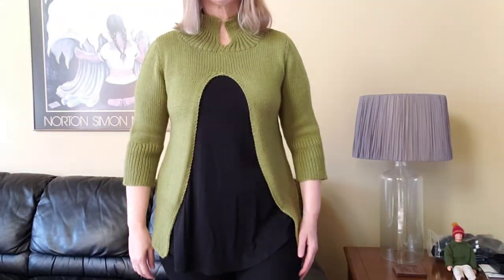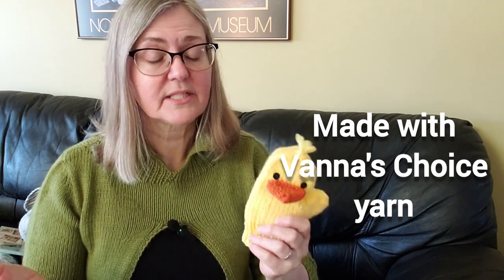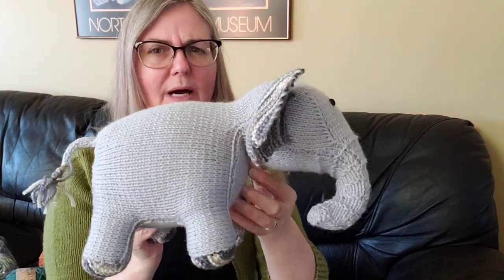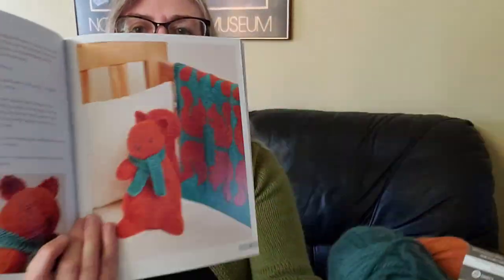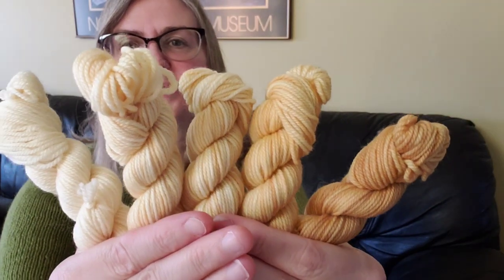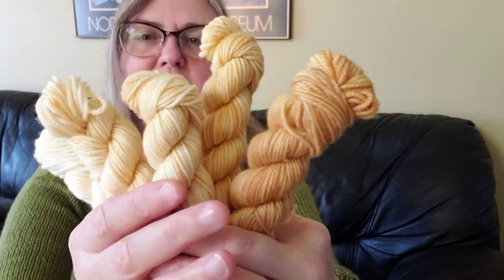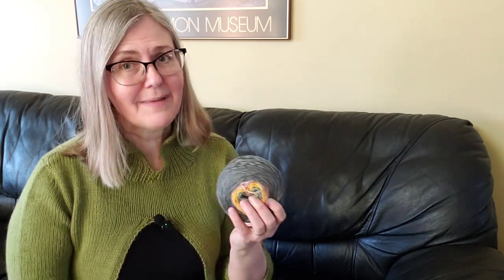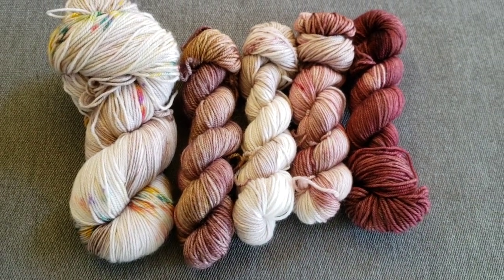Episode 40 : SQUIRREL! Too many projects! SQUIRREL! And a MAL too! 🐿 🇨🇦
Elephant pattern from:
The Knitted Nursery Collection/ Jem Weston

Canadian Roadtrip Featured Yarn:
Baarealis Fibre

MAL Information!

Musician: Xuxiao